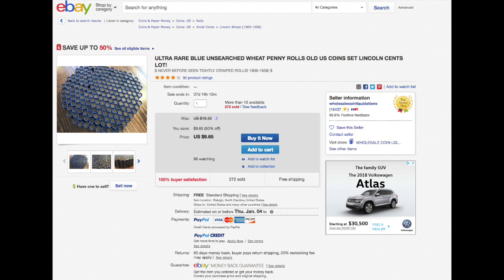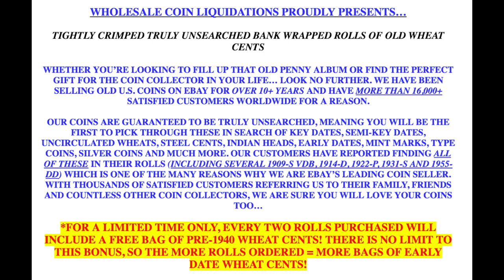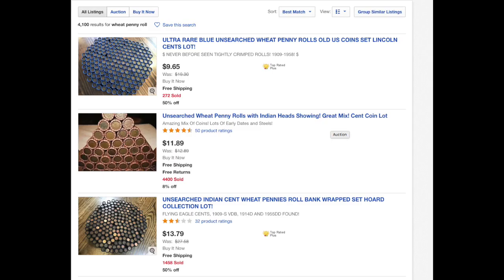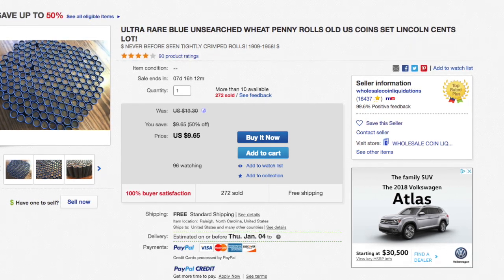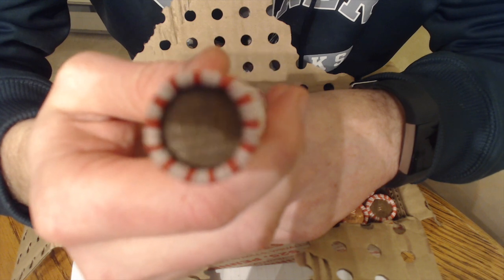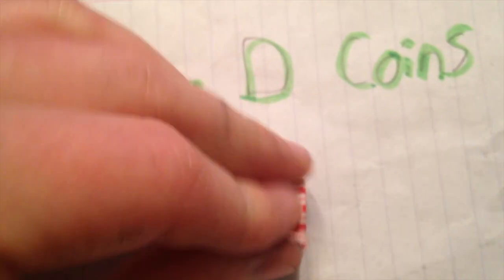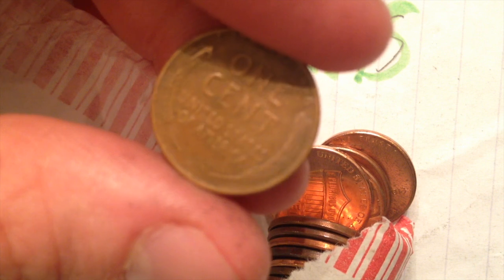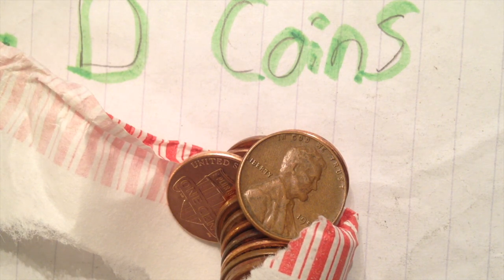Don't Waste Your Money On "UnSearched" Coin Rolls From Ebay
After searching through many coin listings on Ebay, I thought it would be a good idea to make this video about the "unsearched' coin rolls that you see on ebay. In general, they are a waste of money,it would be impossible for you to get an entire roll of wheat pennies but not have them been searched through. I hope people find this video helpful. Best of luck coin roll hunting!